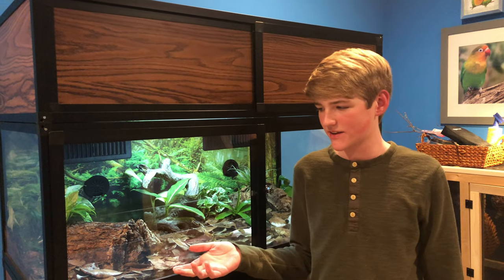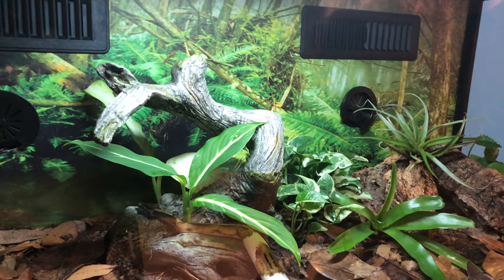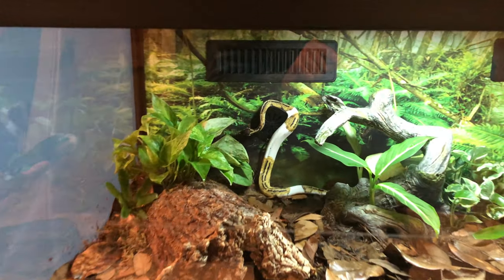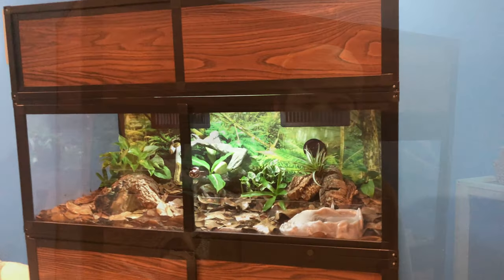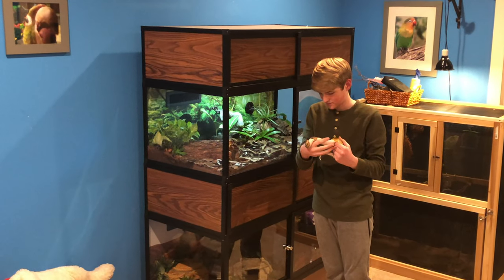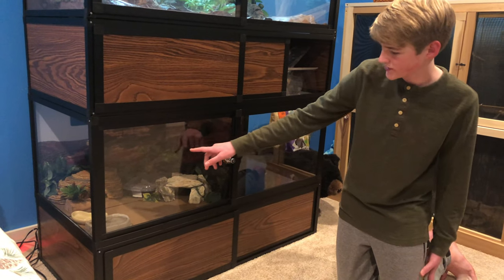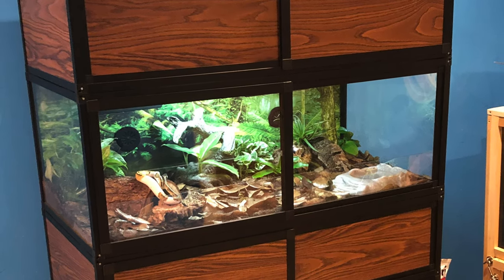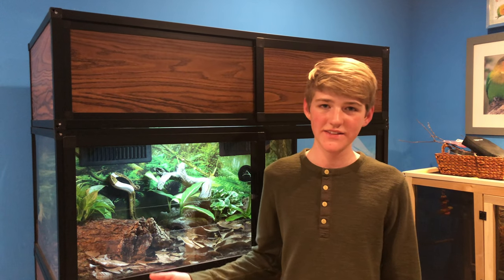Davis' Bioactive Ball Python Enclosure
Davis has two Hybrid Reptile enclosures, one of which is a bioactive vivarium for his ball python.